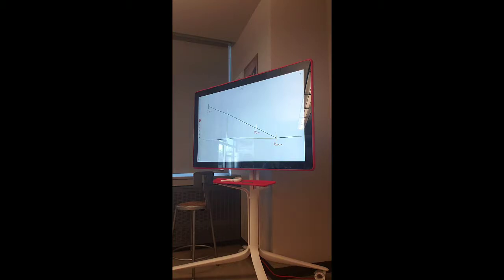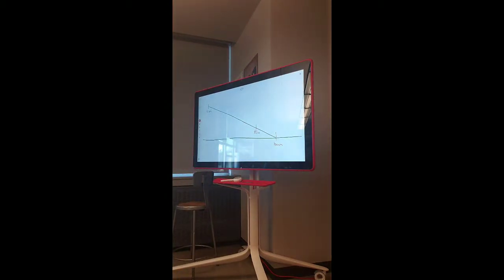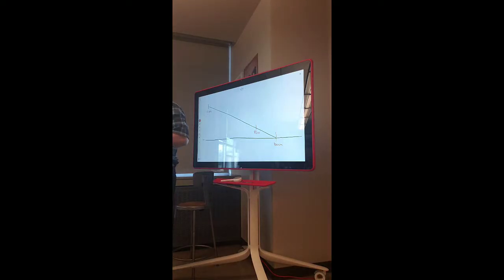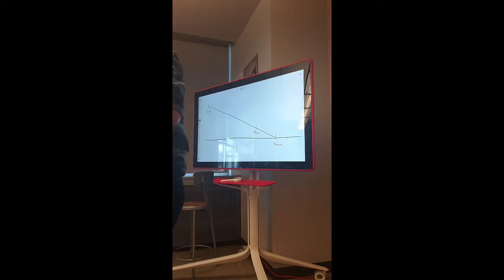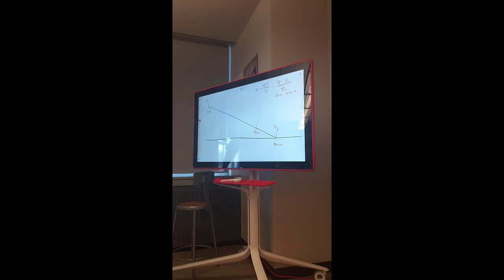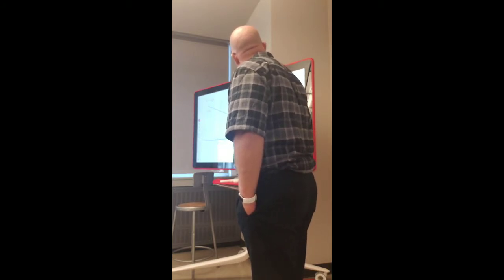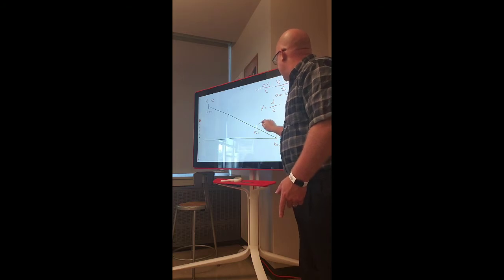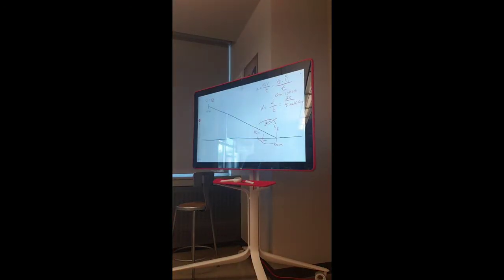Marble Acceleration Lab